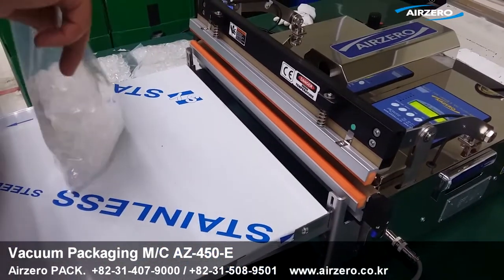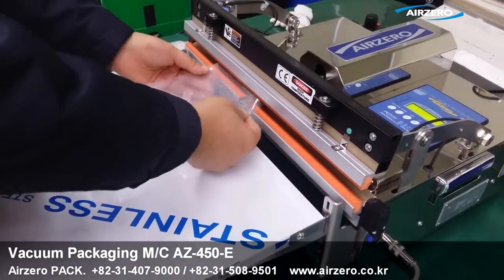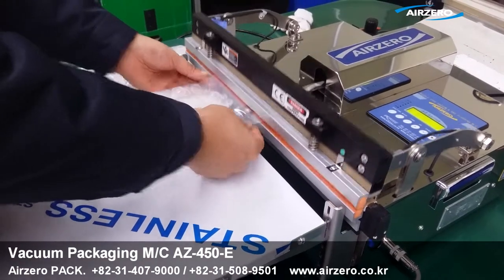Optical Products Lens Storage AZ 450E Vacuum Packaging Machine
AZ-450E Nozzle Type Vacuum Packaging Machine with Nylon Vacuum Back is showing that Optical Products such as Lens are Packaging for the safety storage.

For the first time in the nation, Airzero chose the Nozzle Type Pneumatic Vacuum Packaging system with a compact and a light weight slim design reflected to customer satisfaction creating the maximum movability of the machine for a better specious use of an area or less taking up the room in a such a small, narrow and confined area.

The retractable Nozzle lying position in the machine makes a repetitive motion as not only sucking the air and also blowing the Gas  into the Bag to get this machine make a various several actions in Vacuum & Sealing process done by one single machine.
An angle adjustable Tray is provided to make it easier for the use of any types of Bags and The Stand Type Vacuum Packaging Machine has many benefits of being used in an easy transportation for a heavy weighted or big sized Vacuum Packaging products.

Application : Optical products, Foods, Electronic components, Lab, Electrode, Medical ,Clothes, etc.